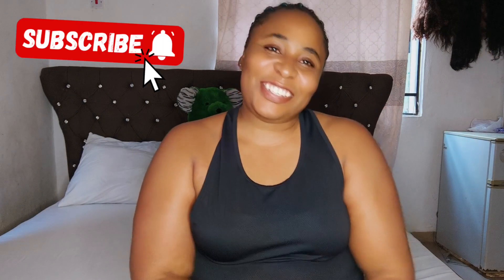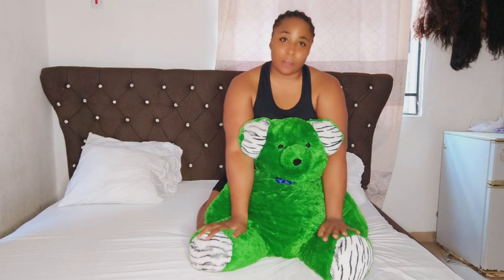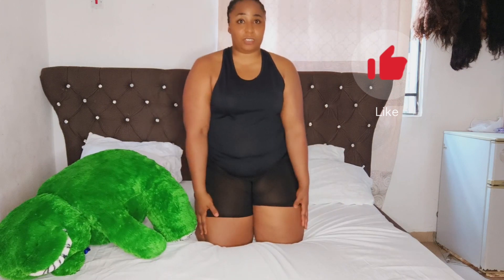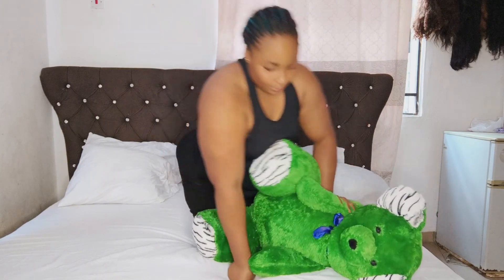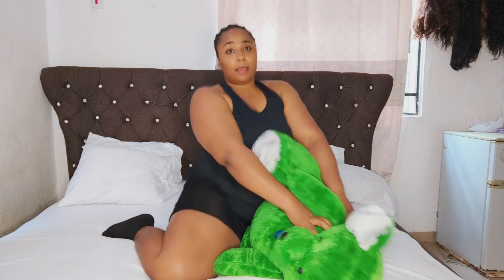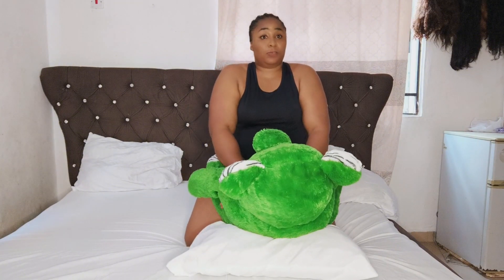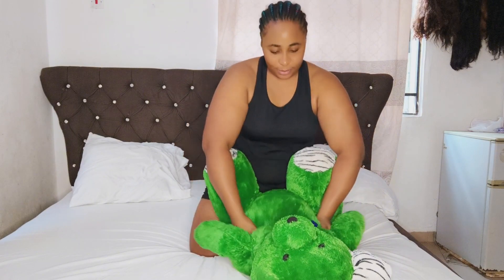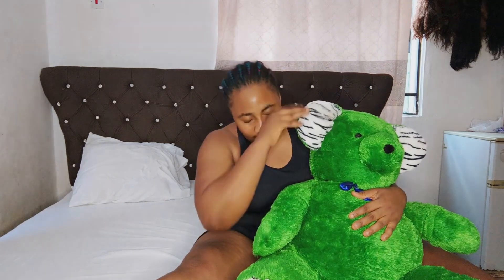knacking positions women enjoy the must